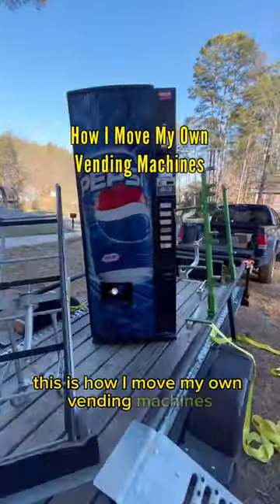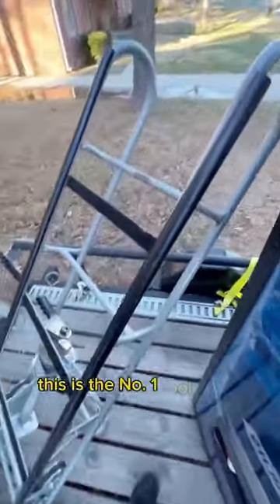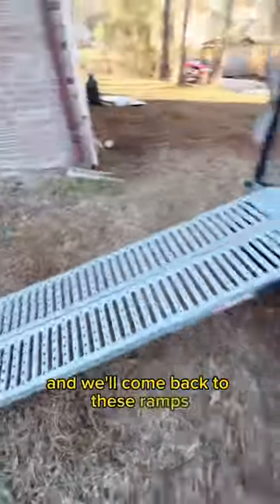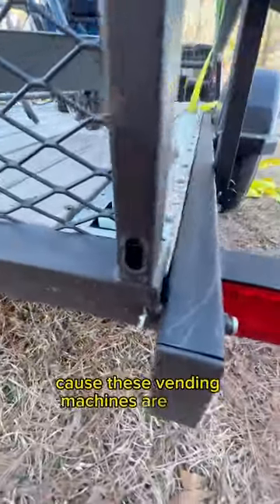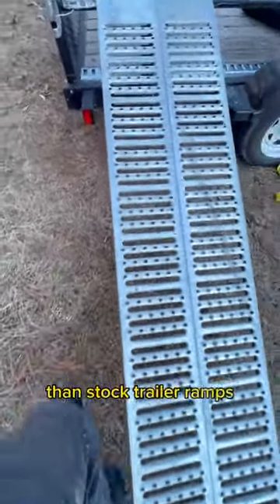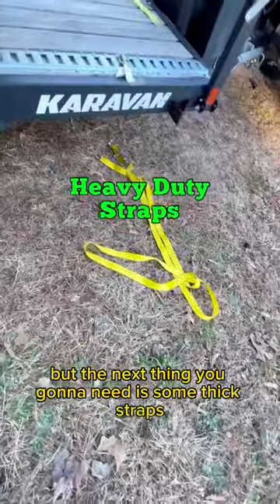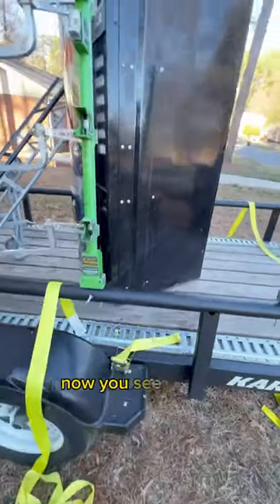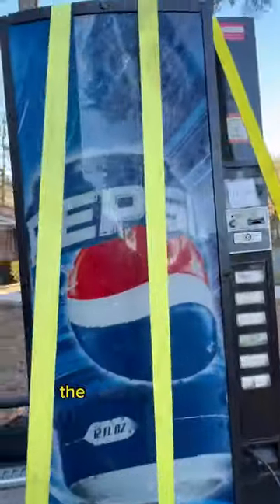Everything You Need To Move Your Own Vending Machines